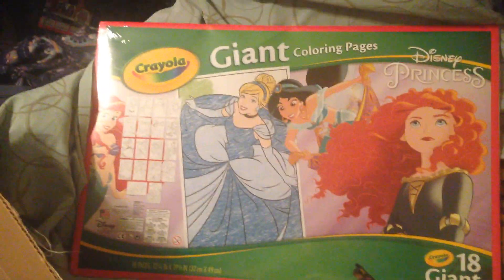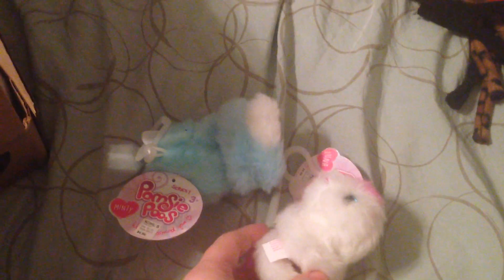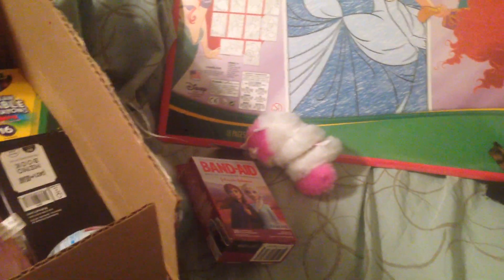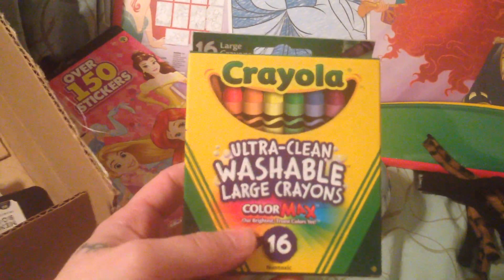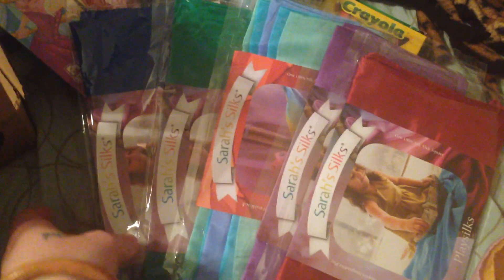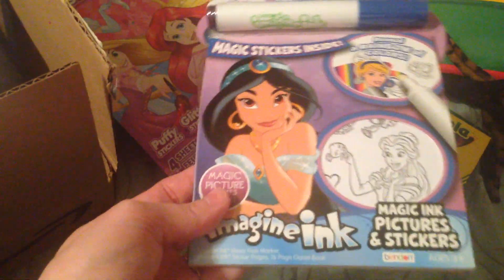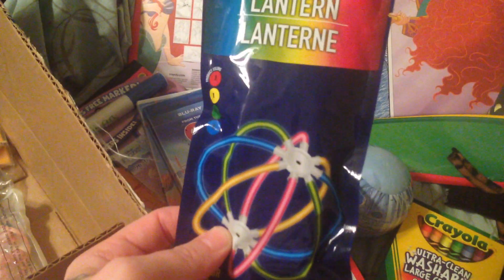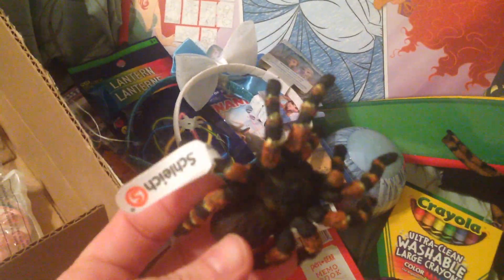What's In My 3 Year Olds Stocking || Toddler Stocking Stuffers 2019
This is what is in my 3 year old daughters stocking this year 2019.